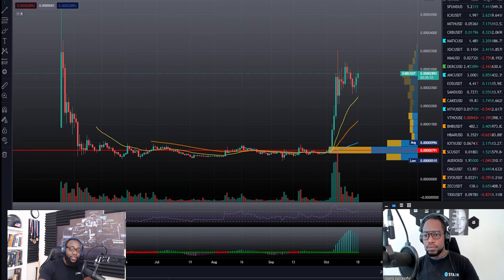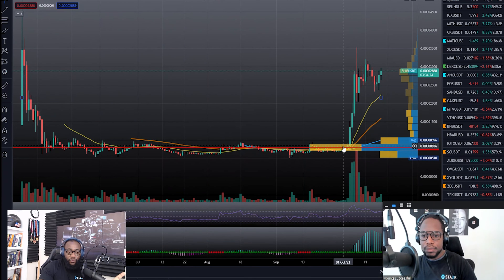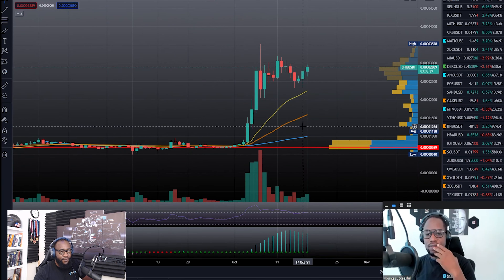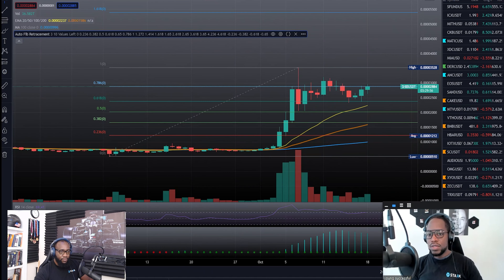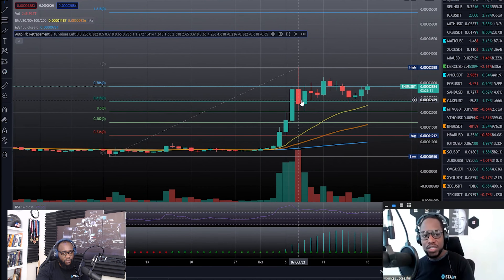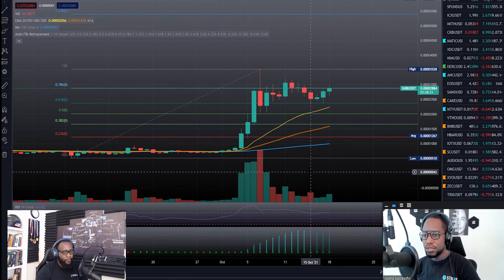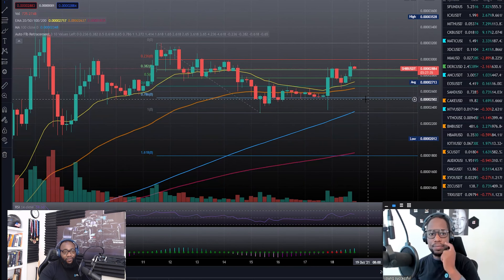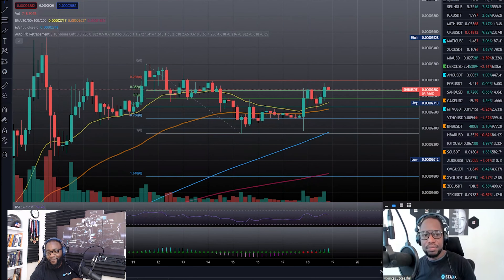SHIBA IS BACK !! - TECHNICAL ANALYSIS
* We are NOT paid by coinbase or crypto.com.

The Goal is to educate, motivate and build one another through shared Knowledge and success.